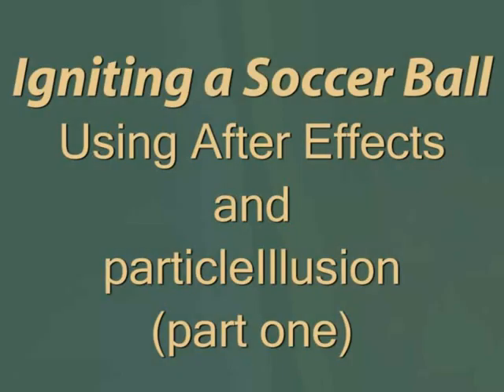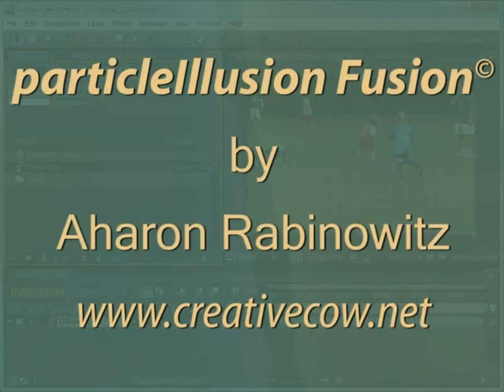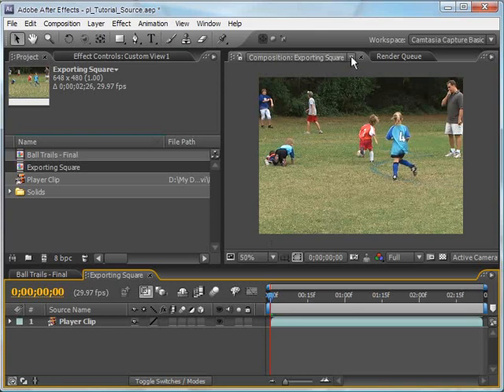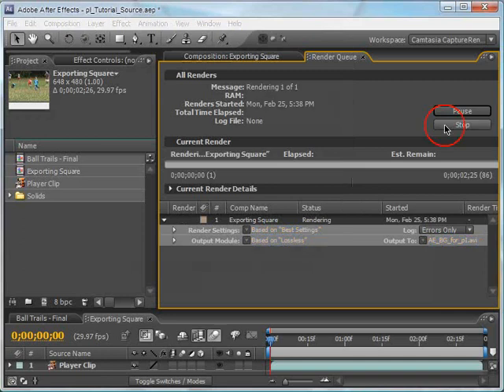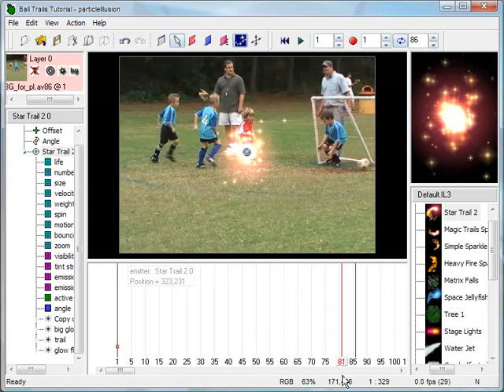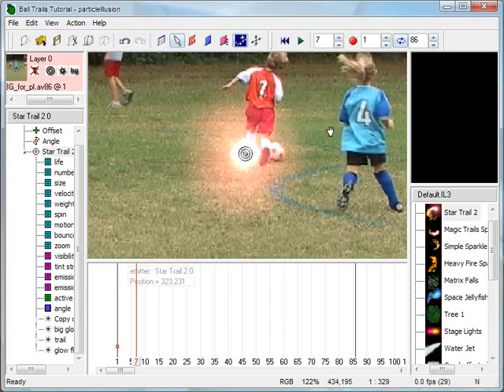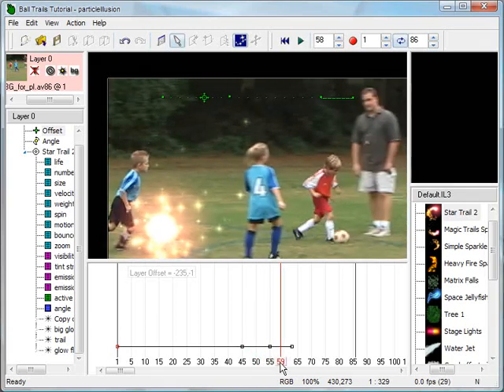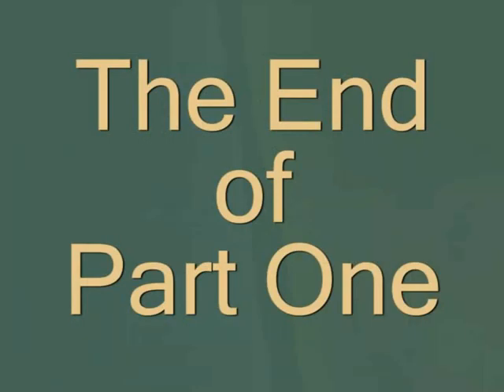Igniting a Soccer Ball, part one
In this video tutorial, Creative Cow Leader Jeff Bellune demonstrates how to use the tools available in particleIllusion and After Effects to get a particle emitter source to track an element in a video clip.  Part One details how to animate the Layer Offset in particleIllusion to eliminate motion in the clip that is caused by movement of the camera that filmed the scene.